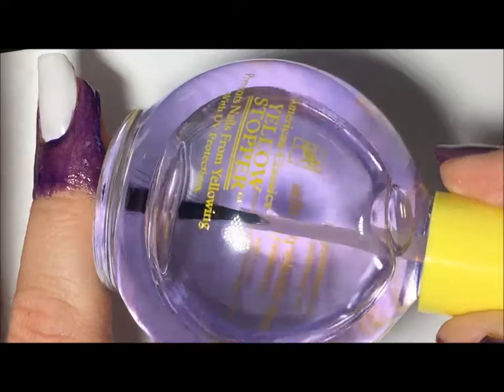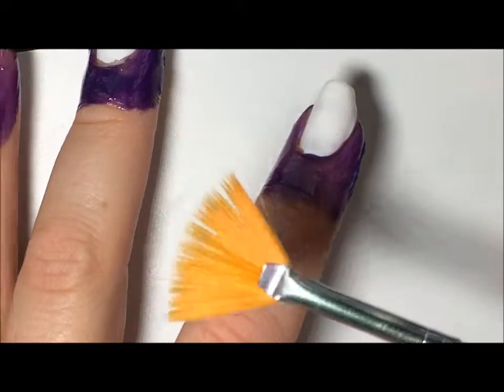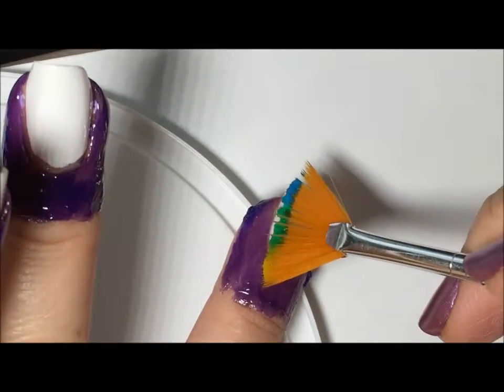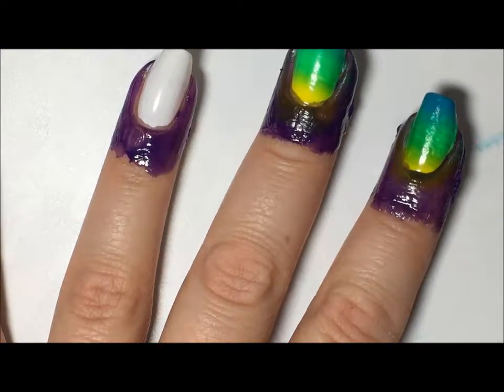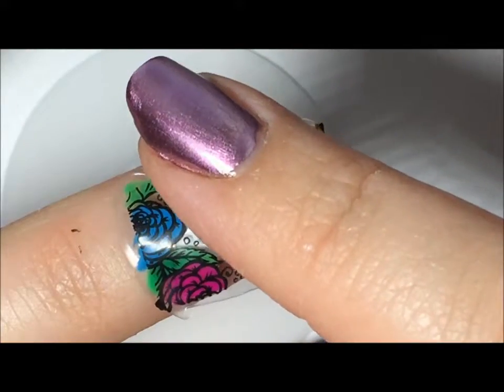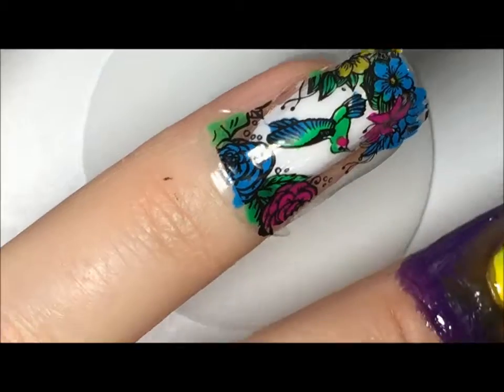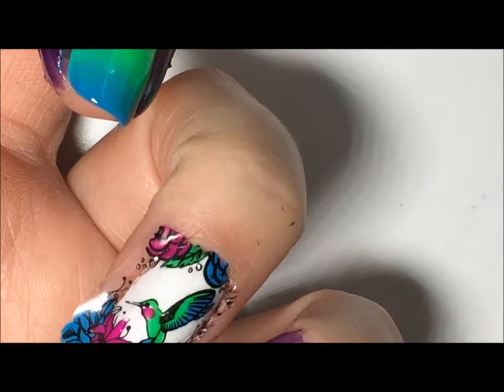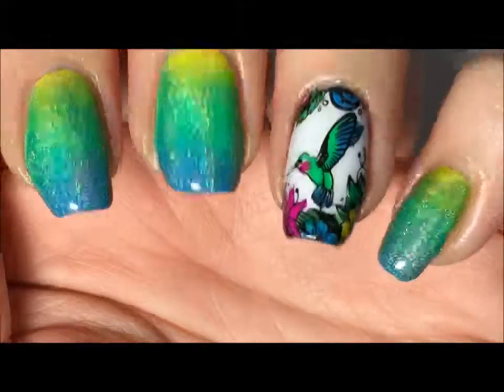Hummingbird Decal Nails